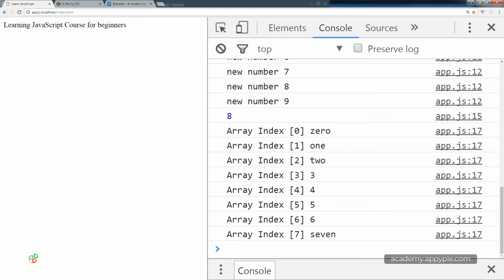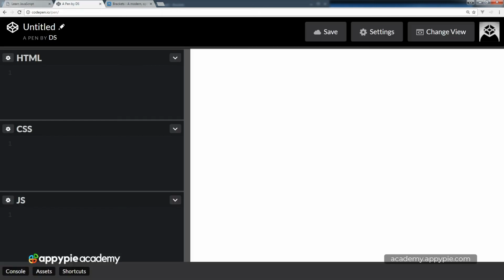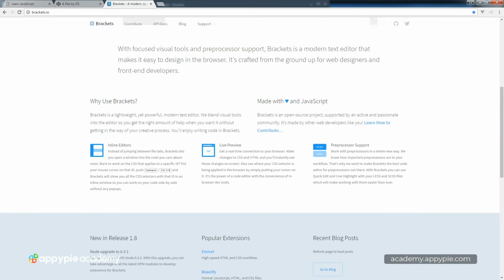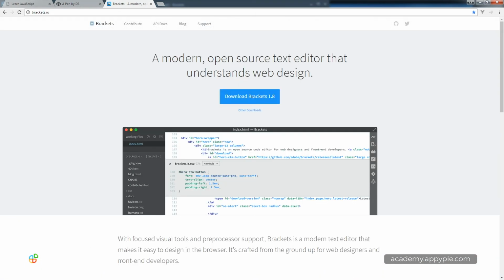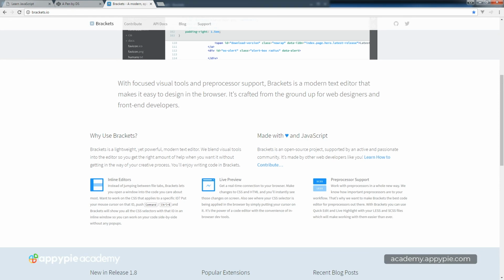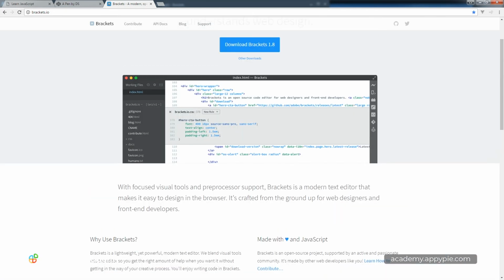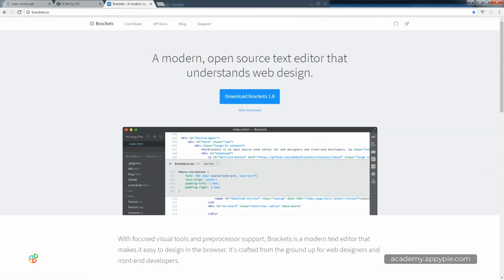JavaScript Conclusion: Lesson 18